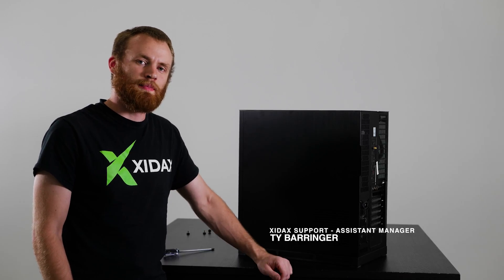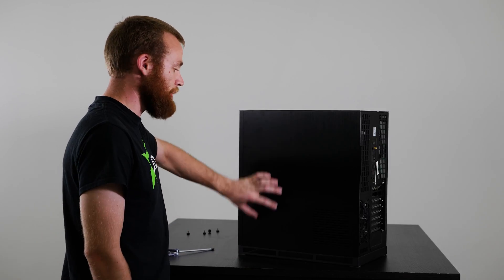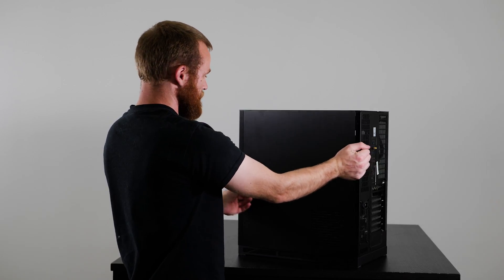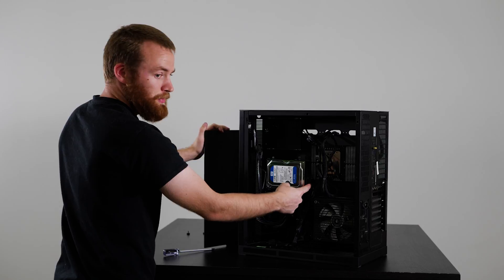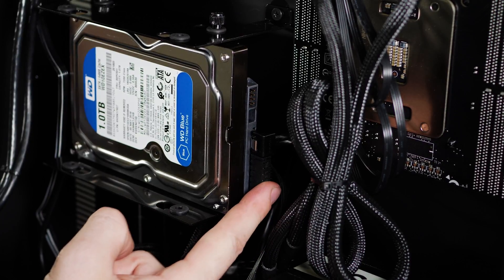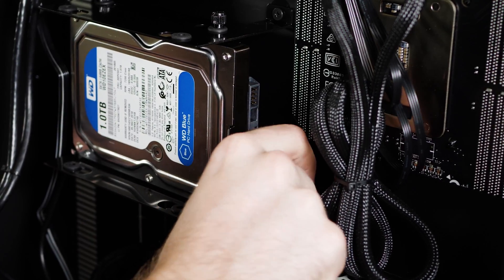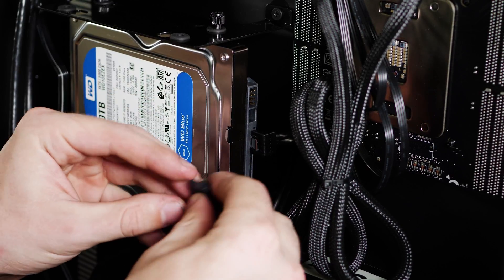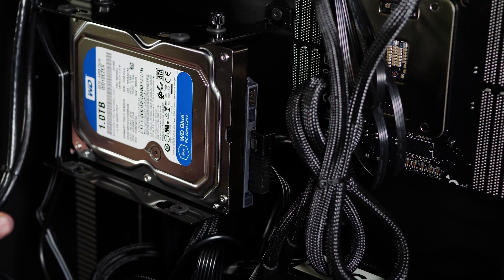Xidax - How to check hard drive or SSD connections!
Ty Barringer from Xidax here to check hard drive or SSD connections for your Xidax system.